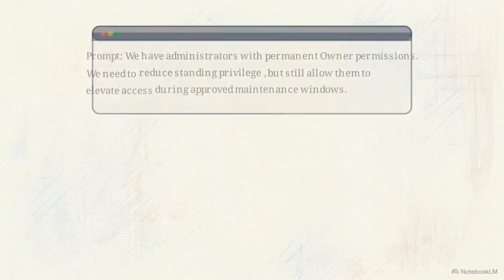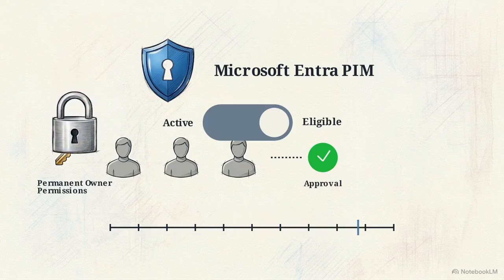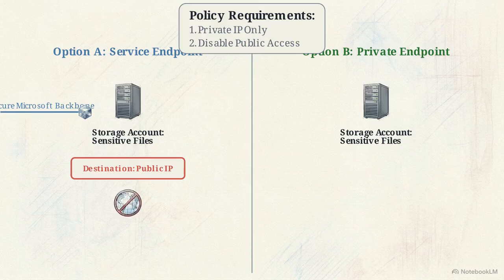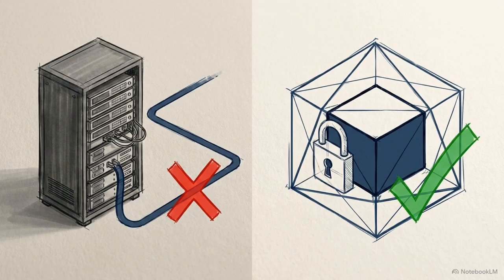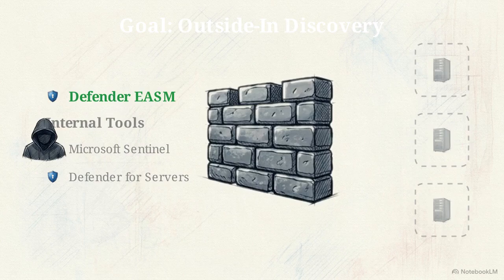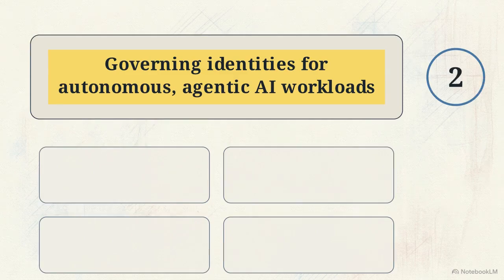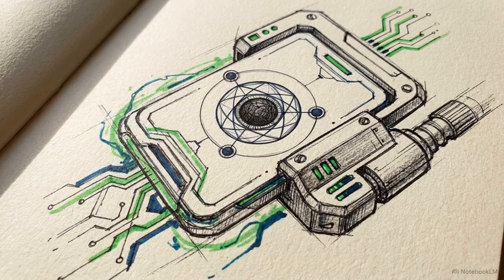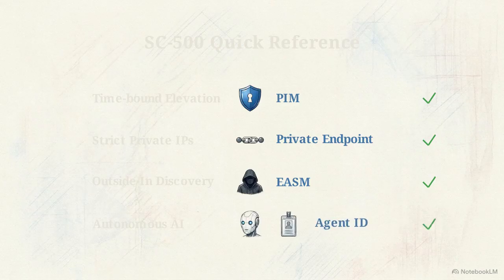Master the SC 500 Architecting Cloud & AI Security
The video introduces our practice exam questions eBook, for the Microsoft Certified Cloud and AI Security Engineer Associate (SC-500), which can be download

This book is designed to help you develop the advanced cloud and AI security skills required to pass the Microsoft Certified Cloud and AI Security Engineer Associate (SC-500) certification exam.

The SC-500 certification represents Microsoft’s next-generation security path focused on protecting modern AI-driven cloud environments, intelligent applications, data platforms, and generative AI workloads.

As organizations rapidly adopt AI services, copilots, agentic AI systems, and cloud-native architectures, security professionals must understand how to secure identities, models, prompts, APIs, data pipelines, and AI applications across enterprise environments.

Instead of relying on memorization, this guide focuses on real-world cloud and AI security scenarios using Microsoft Azure security services, identity protection, governance controls, compliance frameworks, and AI security best practices.

You will work through exam-style, scenario-based questions that reflect how security engineers secure modern cloud platforms, AI workloads, and intelligent applications in production environments.

Each question is carefully crafted to reinforce your ability to identify threats, secure AI systems, implement Zero Trust principles, protect sensitive data, and monitor cloud-native environments using Microsoft security technologies and best practices.

What You’ll Get:

550 Exam-Style SC-500 Practice Questions - Scenario-based questions designed to simulate real-world cloud and AI security decisions
Detailed Explanations for Every Answer Choice - Clear reasoning for why the correct answer is correct and why the other options are incorrect
Coverage of All Core SC-500 Domains - Organized to reinforce mastery across cloud security, AI security, governance, and compliance concepts
Cloud and AI Security Focus - Practice identity protection, AI governance, threat detection, data security, Zero Trust, and generative AI security controls
Final Review Checklist and Exam Readiness Scorecard - Structured tools to assess confidence and identify knowledge gaps before scheduling your exam